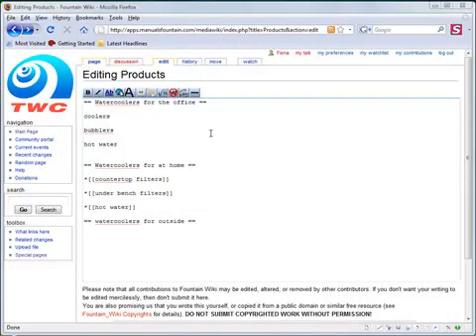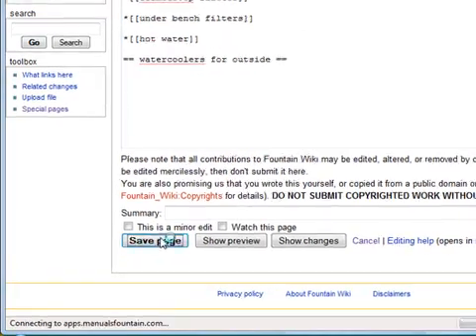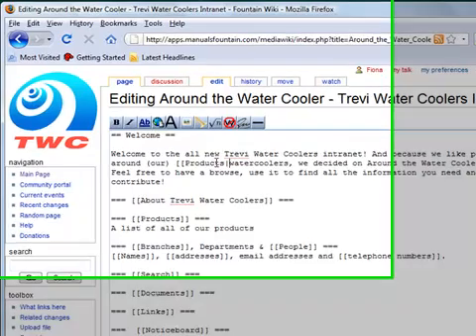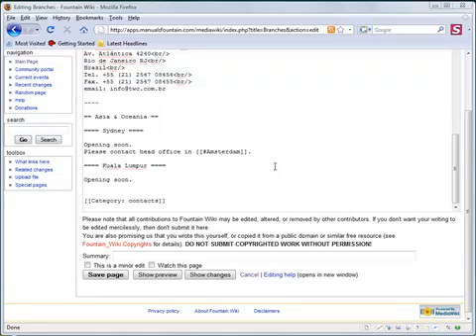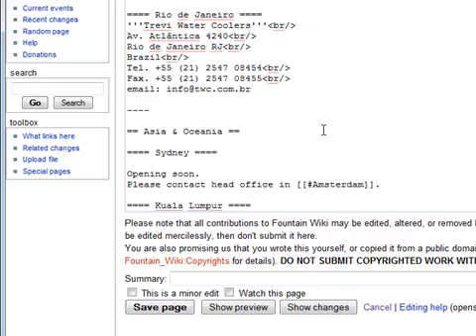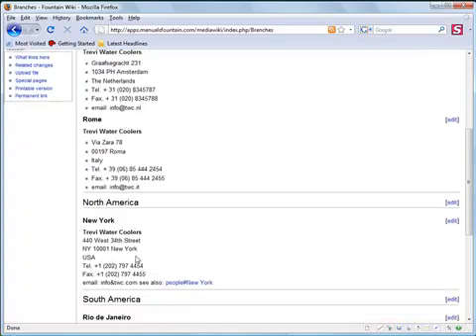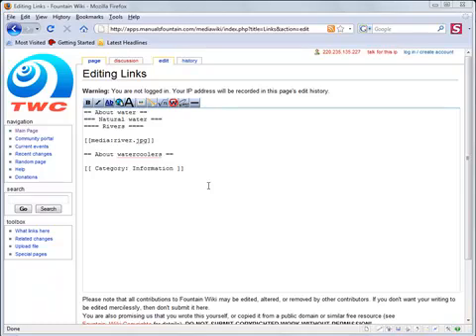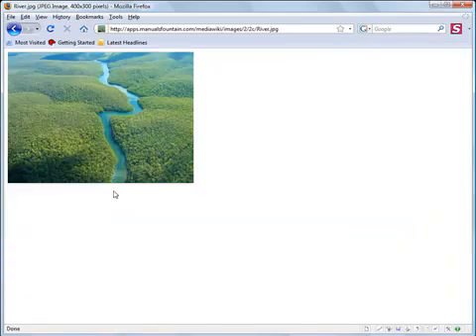DEMO3 VideoTutorial: Making internal Links in MediaWiki (English)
In this ManualsFountain.com demo, you can see how easy it is to learn something using a VideoTutorial. Our video's always have a voice-over in English; and we offer subtitles in many languages. In this VideoTutorial we explain how to make links within your Wiki, how to use different labels, link to anchors or to images.